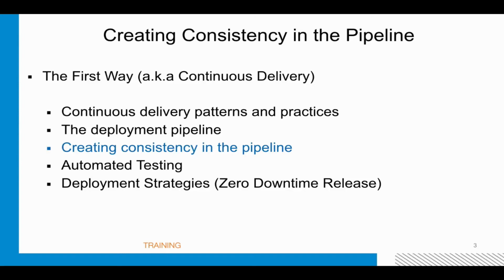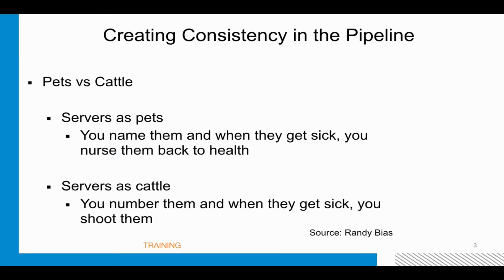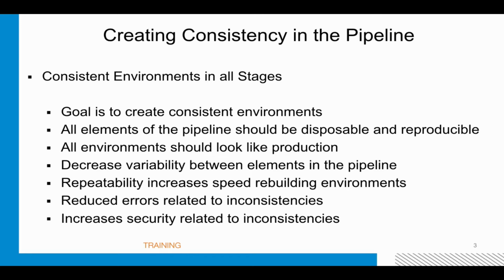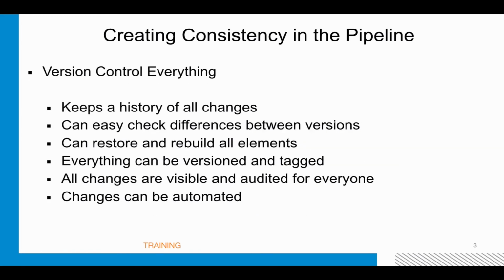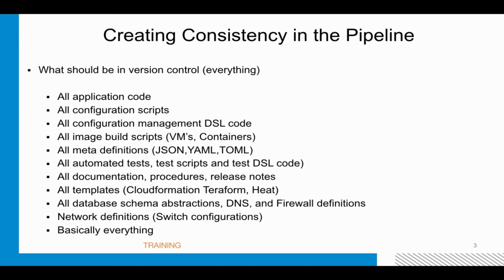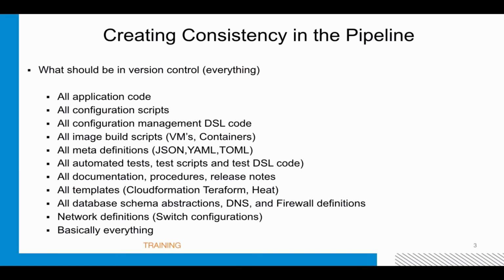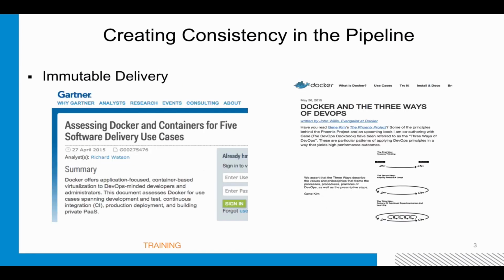LFS261 Ch 1 1 10 Creating Consistency in the Pipeline